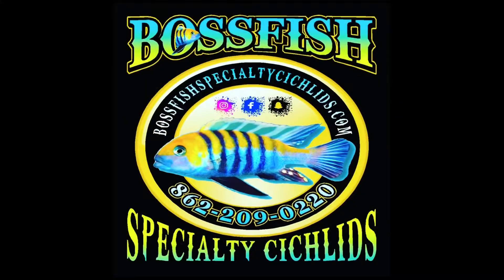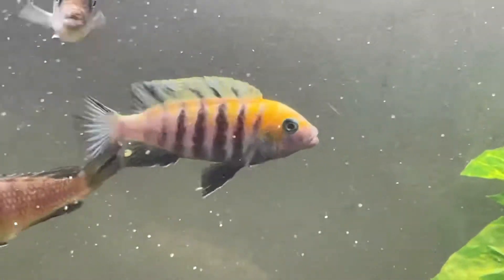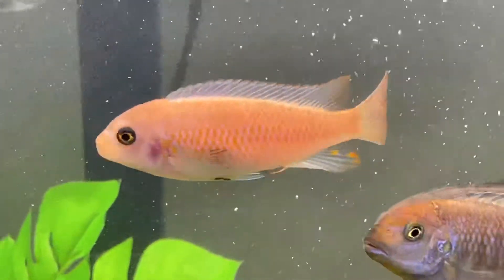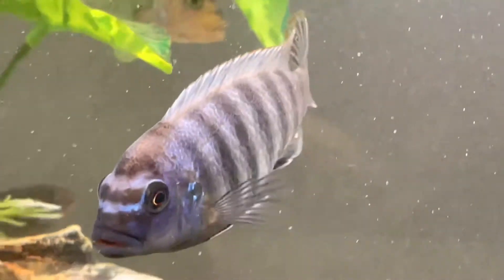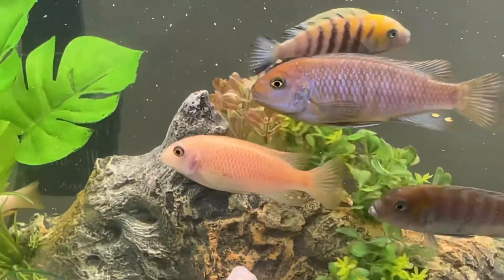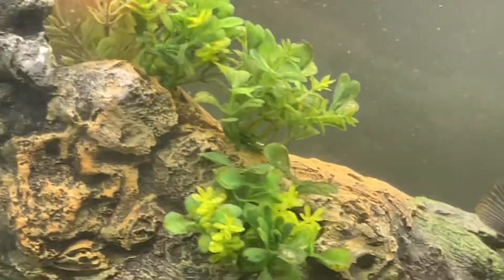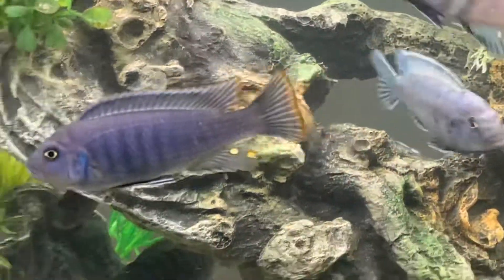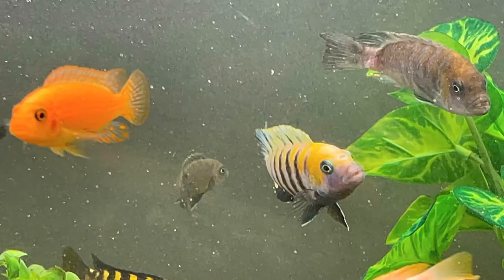lots of africancichlid fish living together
These fish are a few different species of mbuna cichlids there are 50 plus cichlids in this tank all I have grown or breed myself there is a lot of mating going on the Cynotilapia afra Cobue is the main breeders hope you enjoy don’t forget to like and subscribe if you enjoy our videos here is some more info about the species

Facebook business page @bfsc20

Instagram page I'm on Instagram as bossfish26. Install the app to follow my photos and videos.

Instagram page I'm on Instagram as bobbymason381. Install the app to follow my photos and videos.